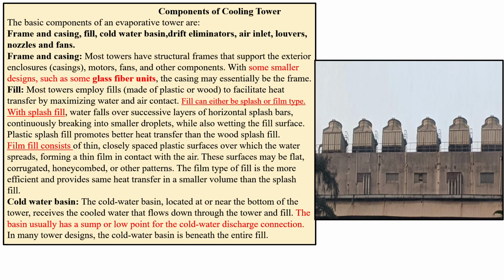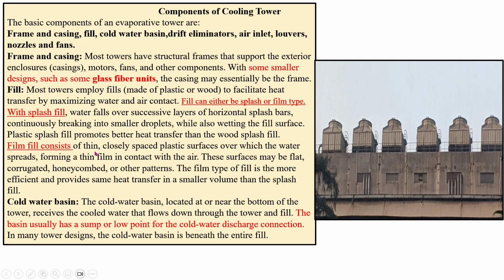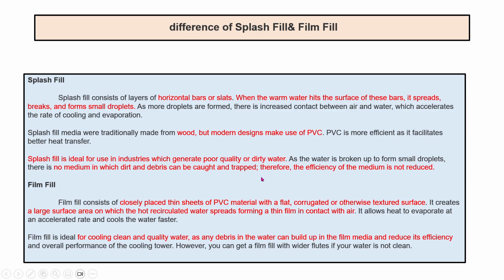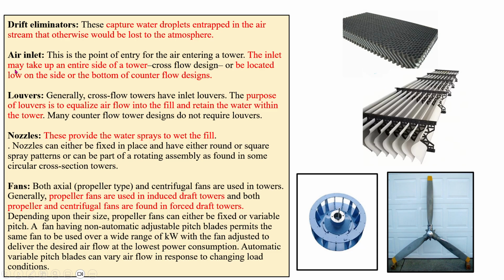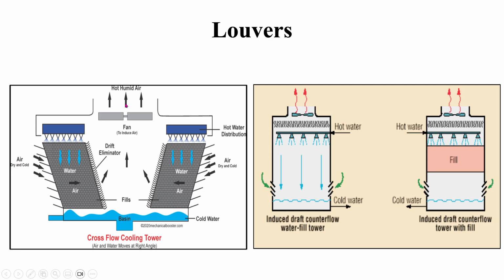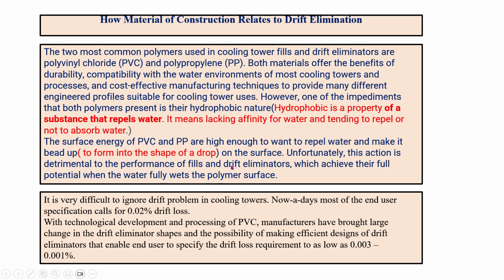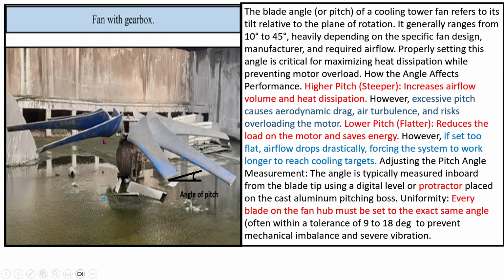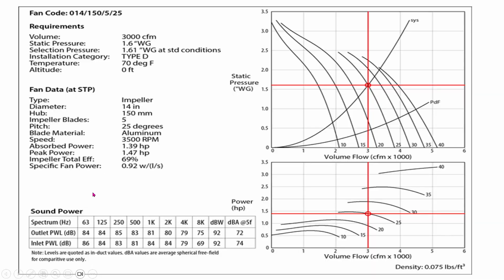PowerPoint Slide Show CT 3 Parts of cooling tower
in this channel I have explained you the different parts used in cooling tower, its purposes and construction detail